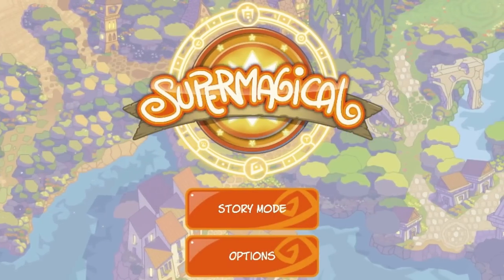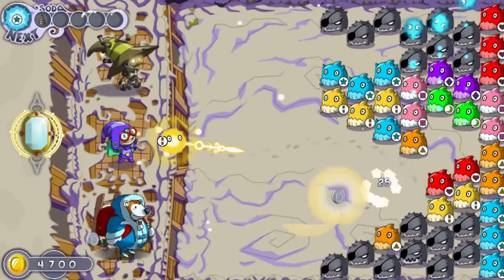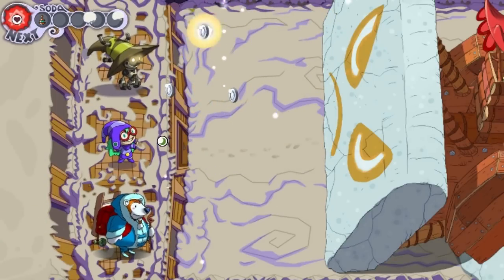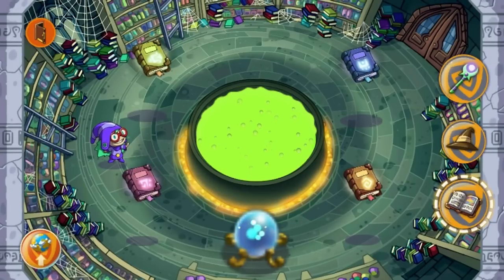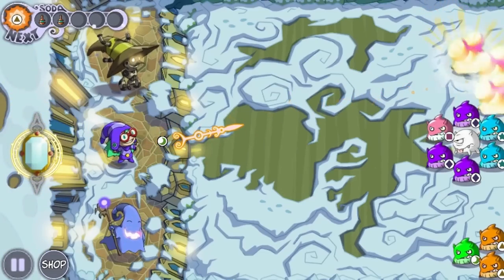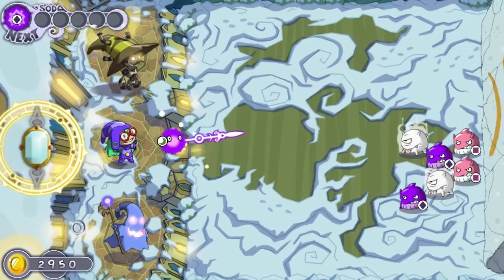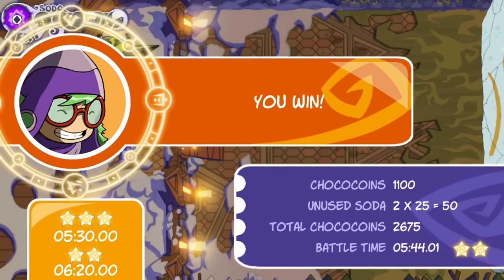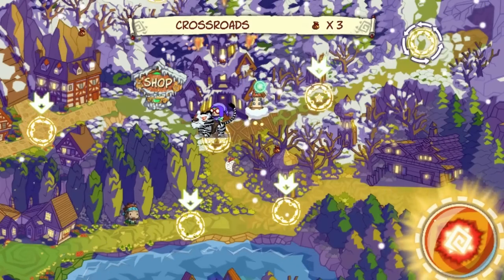Supermagical Vita Gameplay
It's $5USD, half that if you have PS+. I'm perfectly fine with that price.